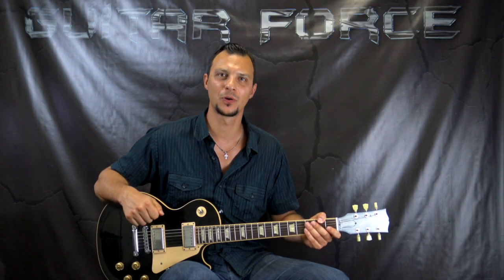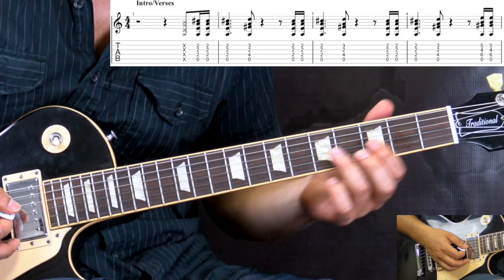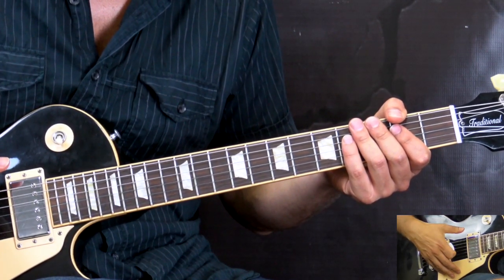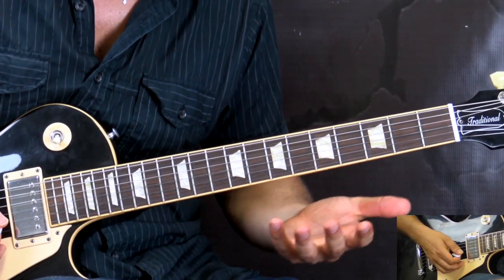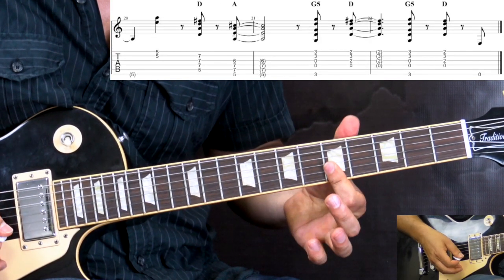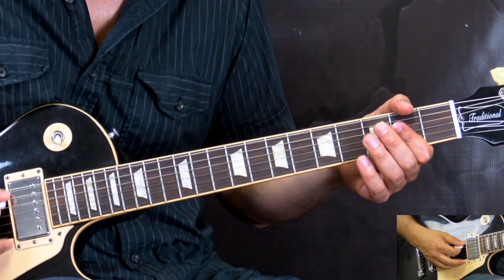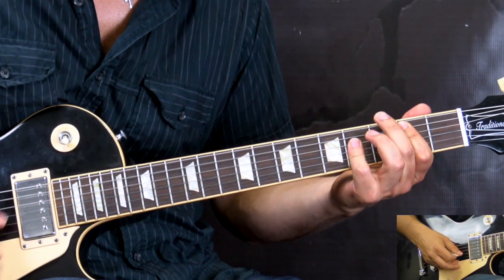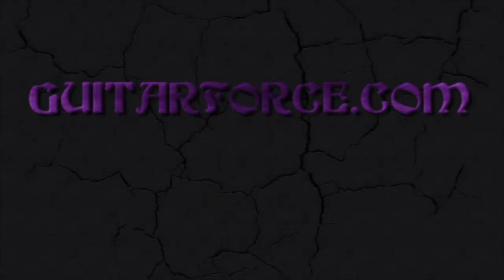Queen - Hammer To Fall (Rhythm) - Rock Guitar Lesson (w/Tabs)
This is a lesson on How to play Rhythm guitar of "Hammer To Fall" by Queen